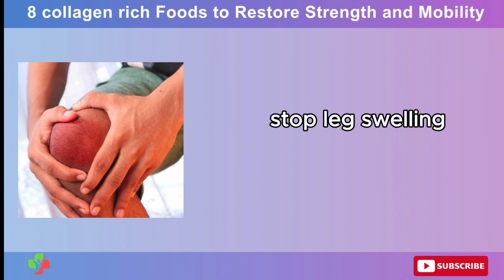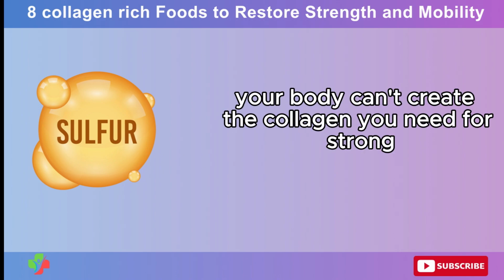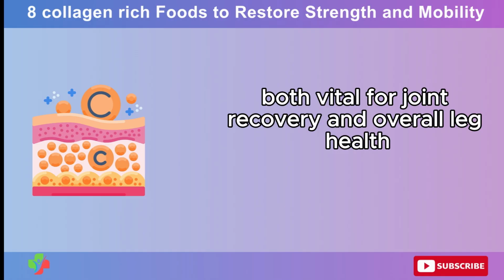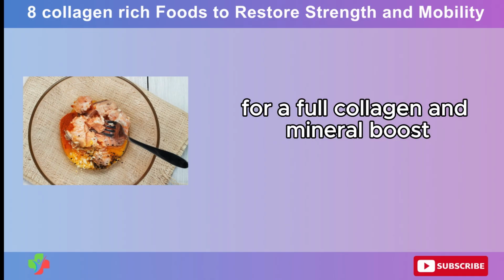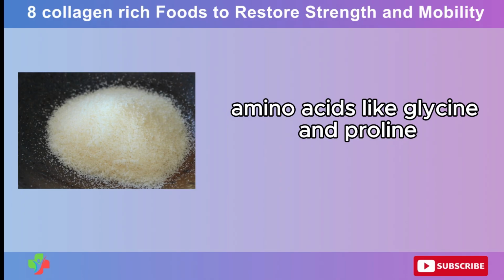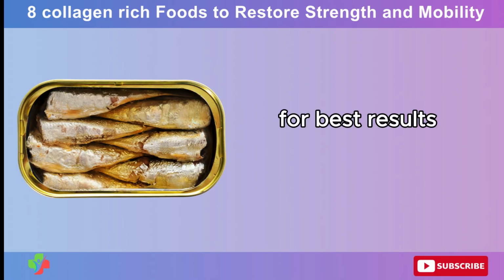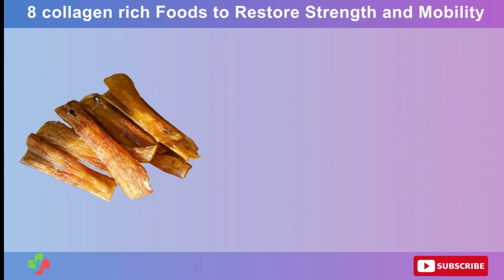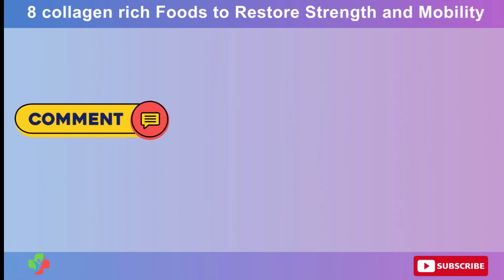Goodbye Swelling! 8 Collagen-Rich Foods to Rebuild Knees and Leg Strength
Have you noticed your knees feeling stiff, achy, or swollen? It’s not just “getting older” — it’s a sign that your body is running low on collagen. By the time you’re 65, collagen production can drop by more than 50%, affecting your knees, hips, and legs every step of the way.

The good news? You can fight back naturally! In this video, we reveal the 8 best collagen‑rich foods that can help reduce leg swelling, rebuild joint strength, and protect your knees from wear and tear. From egg yolks and chicken skin to bone broth and beef tendons, these powerhouse foods can help restore mobility and comfort in as little as 8 weeks.

👉 Discover the #1 collagen source with 61% more collagen than any other food — one that most people have never tried!
✅ Learn which foods reduce joint discomfort and leg swelling by up to 47%.
✅ Get actionable tips for adding these collagen‑rich foods to your meals.

If you want stronger knees, less leg discomfort, and more freedom to walk, move, and live without limitations, this video is for you!

👋 Let us know which of these foods you’ll try first in the comments — we read every one!